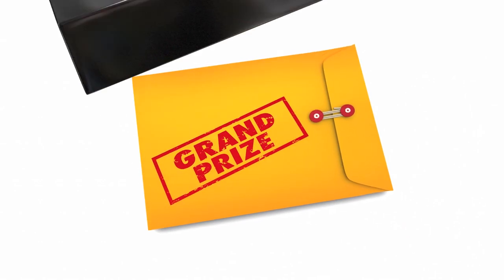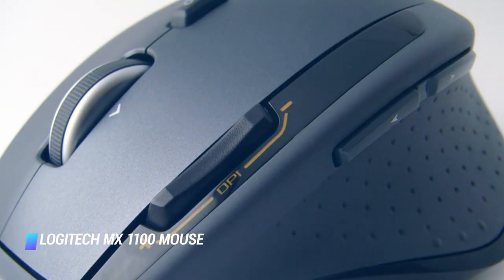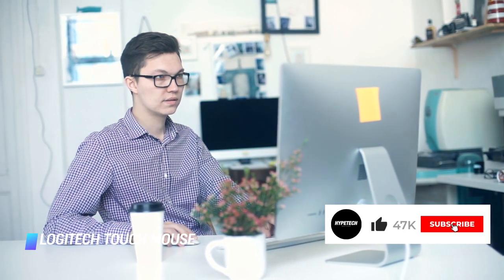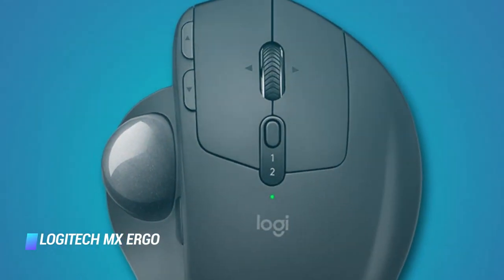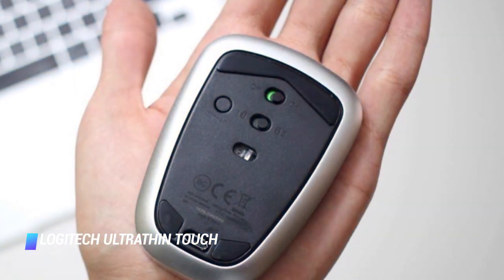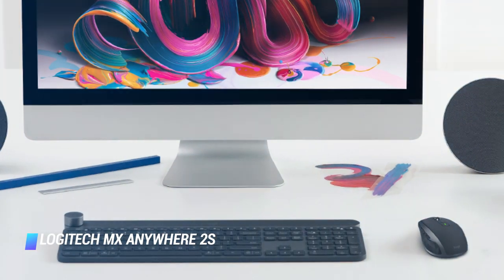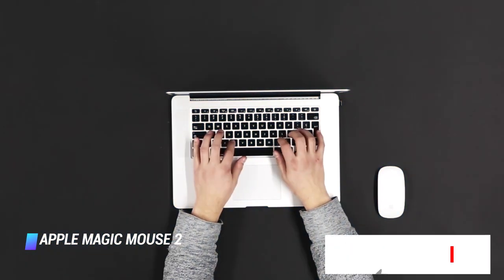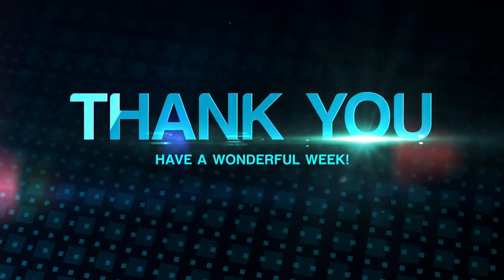Best Mouses for Mac in 2024 - How to Choose a Mouse for Your Mac?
Top 10 Best Mouses for Mac
✨ Microsoft Arc Mouse
✨ Logitech MX 1100 Mouse
✨ Logitech Touch Mouse T620
✨ Razer Naga Trinity
✨ Logitech MX ergo
✨ Apple Magic Trackpad 2
✨ Logitech Ultrathin Touch Mouse T631
✨ Logitech MX Anywhere 2S
✨ Logitech MX Master 2S
✨ Apple Magic Mouse 2

▬▬▬▬▬▬▬▬▬▬▬▬▬ INFOS ▬▬▬▬▬▬▬▬▬▬▬▬▬